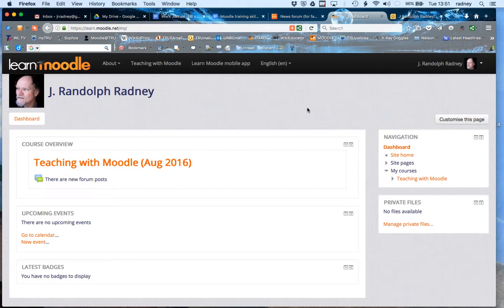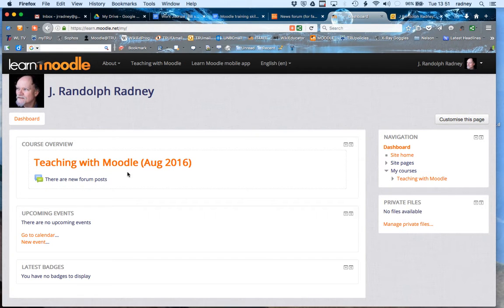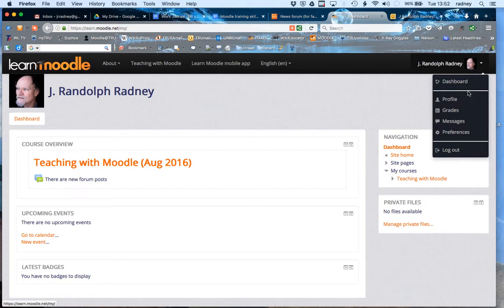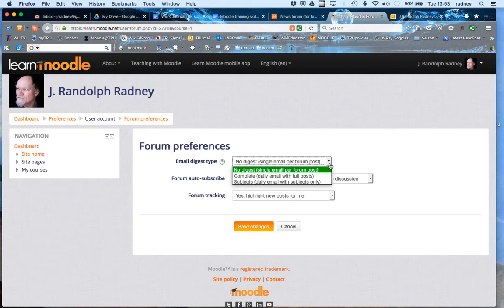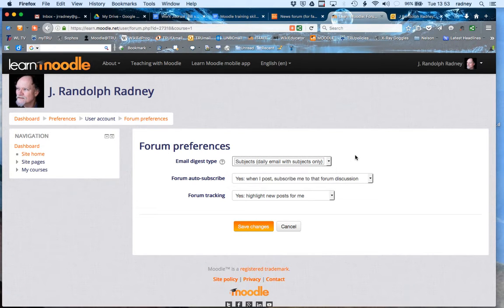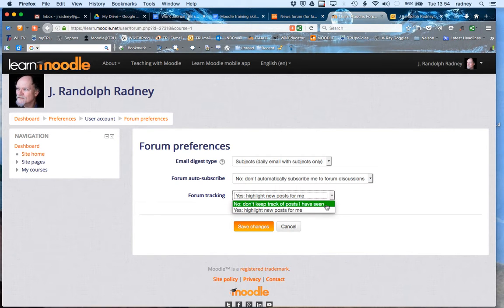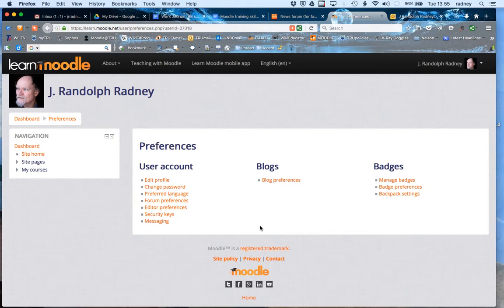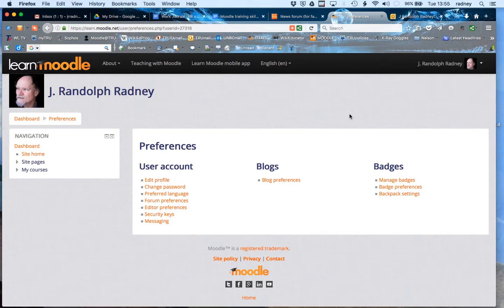Changing Forum Preferences in Moodle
Students need to be able to set preferences in Moodle so that their email inboxes are not jammed with forwards from Moodle forums in courses they are taking.